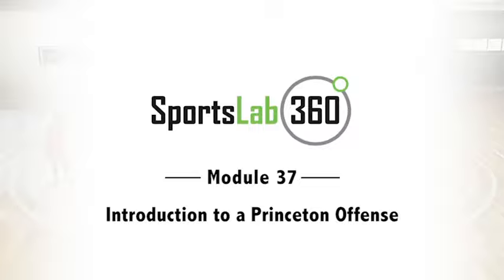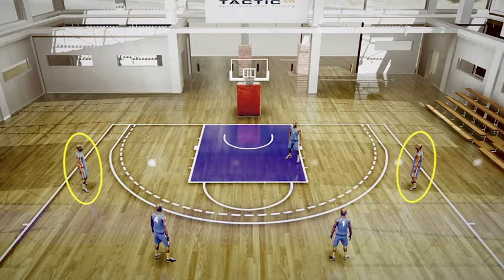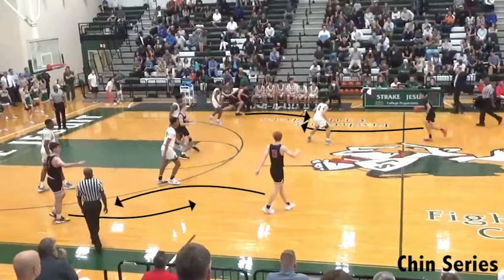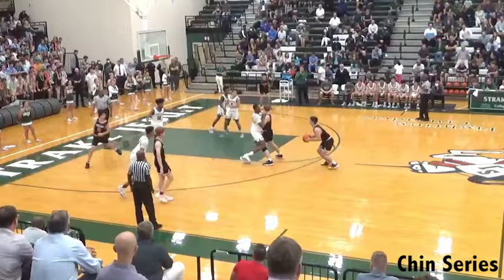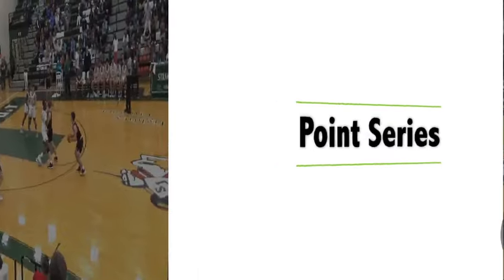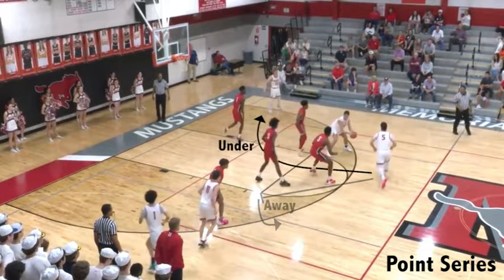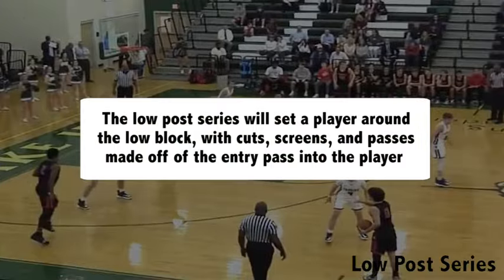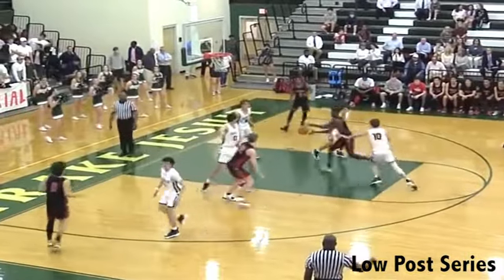Introduction to a Princeton Offense in Basketball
A Princeton Offense uses passing, cutting, and screening to create scoring opportunities. This video will take a look at some of the key concepts within a Princeton Offense, and will focus on the 3 most common actions: Chin Series, Point Series, and Low Post Series.

If you want to view the full module, head over for more Basketball IQ content!